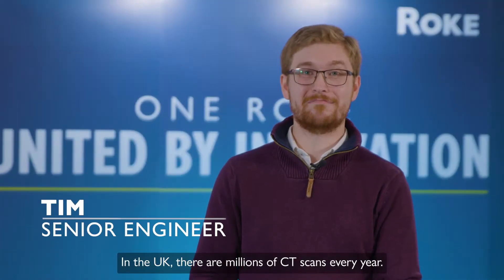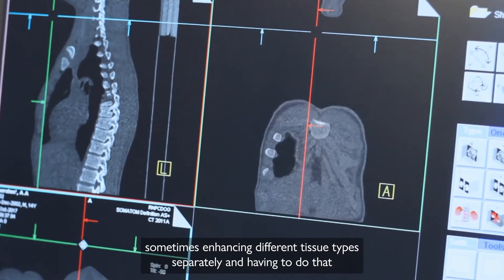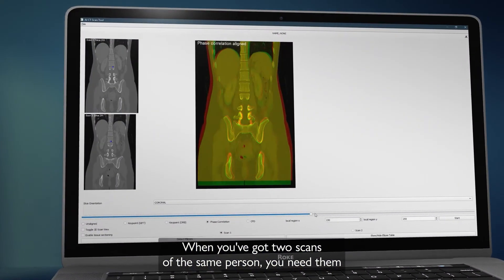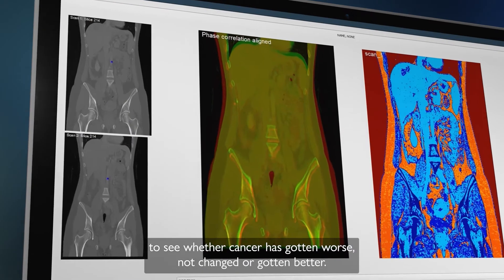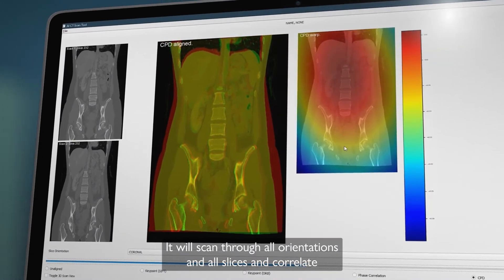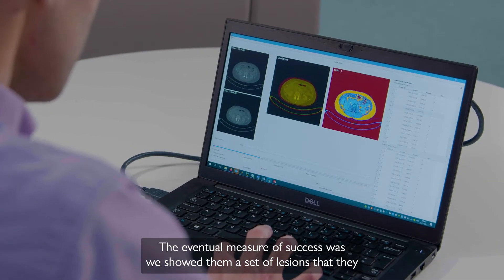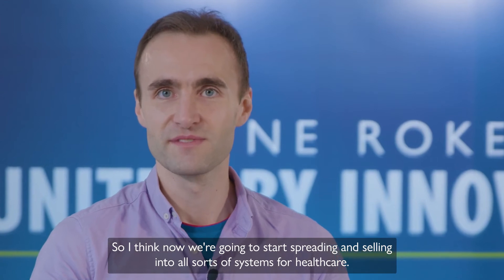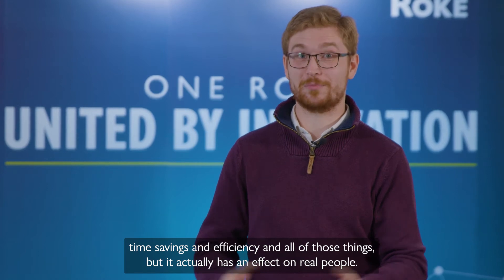AI comparative CT scans with NHSX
The current process for radiology reviews for oncology patients is that disease progression is evaluated by comparing Computerised Tomography (CT) scans. This process is time consuming and complicated. Find out how we used AI to develop a proof of concept that has the potential to speed up the analysis of CT scans.